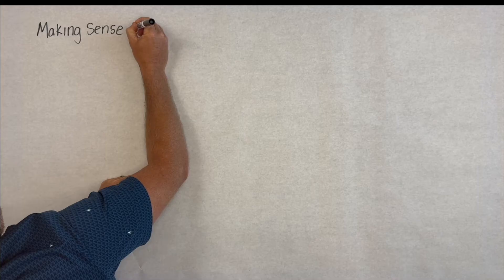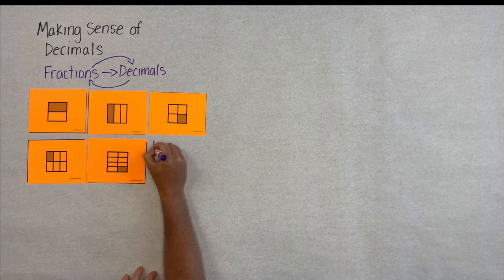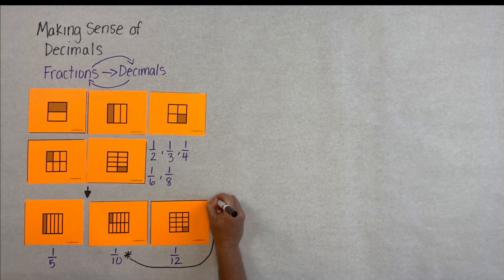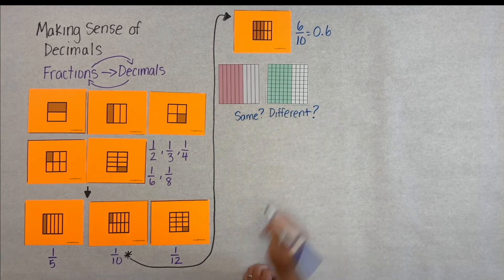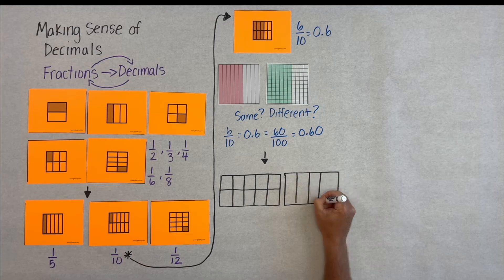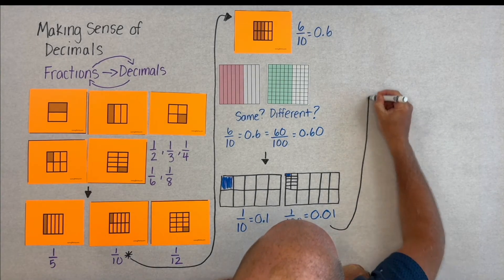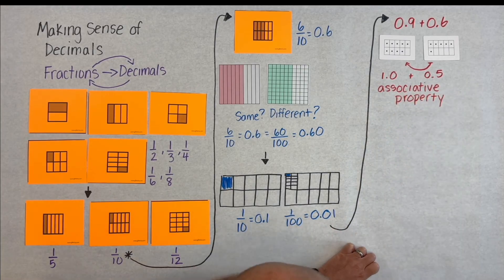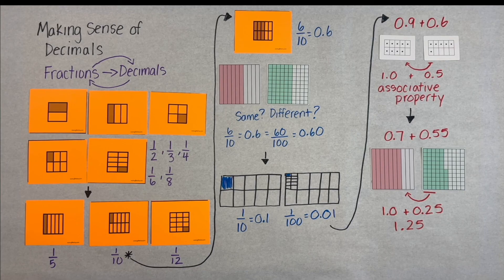Progression of Fractions to Decimals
This video explores the connection between fractions and decimals.